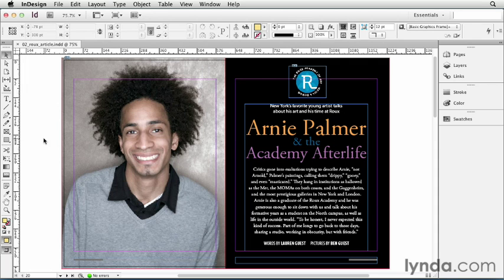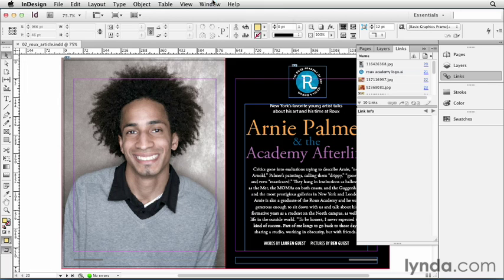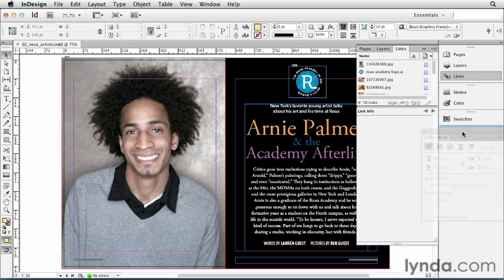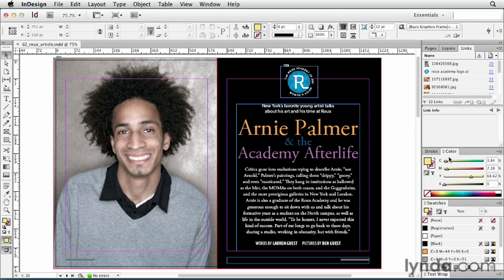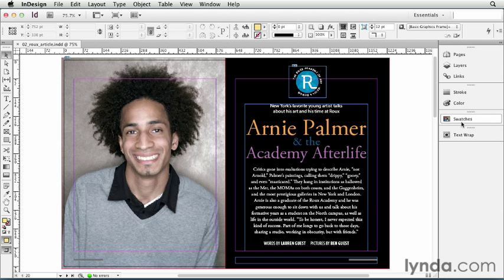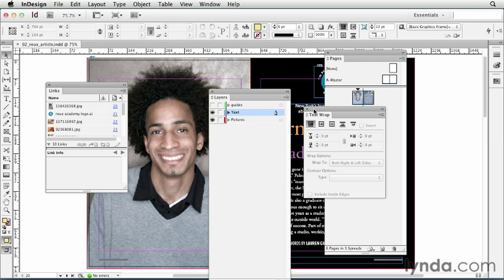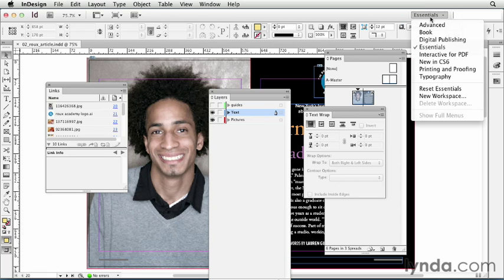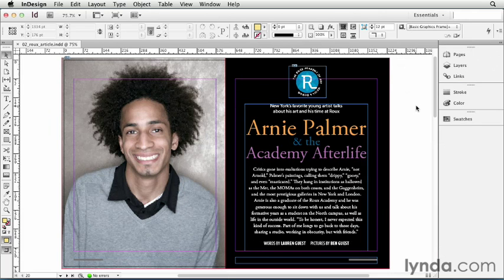96305 02 04 SC11 panels